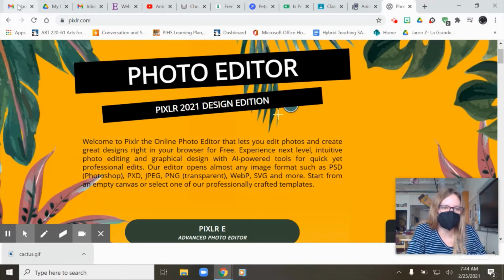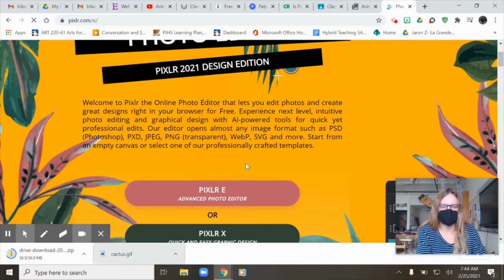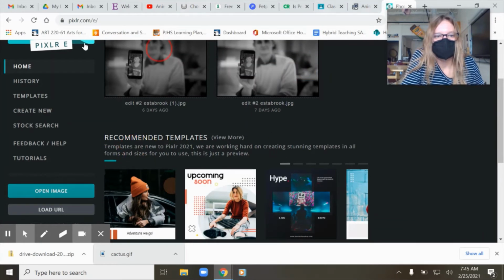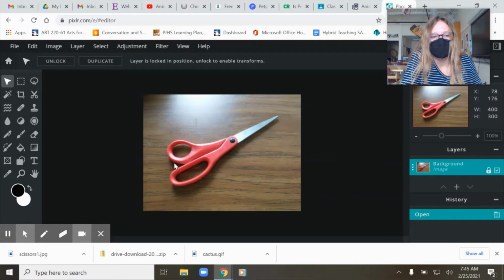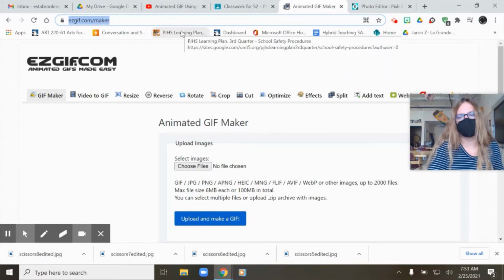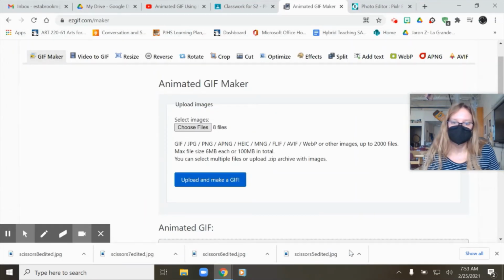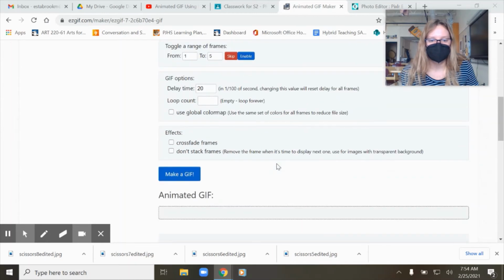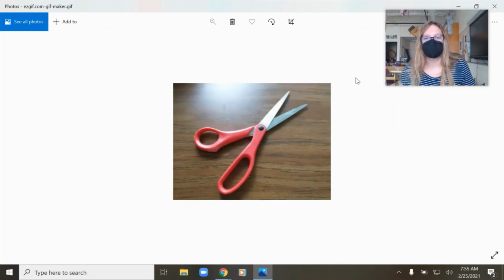Pixlr Editing #4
In this video, artist/educator Monica Estabrook explains how to make a simple GIF using Pixlr and ezgif.com.